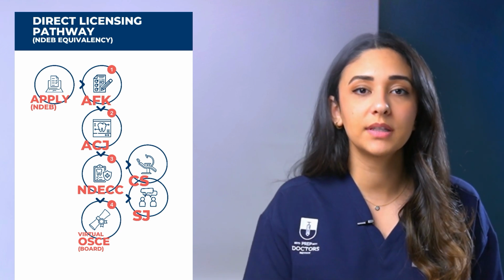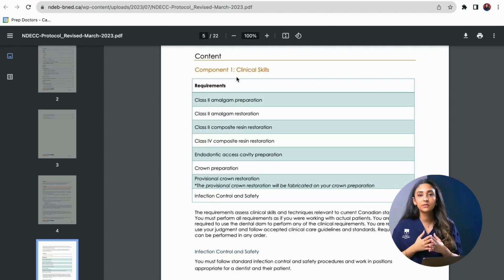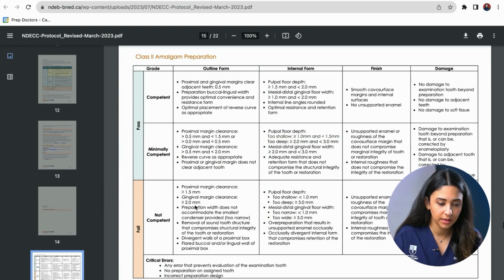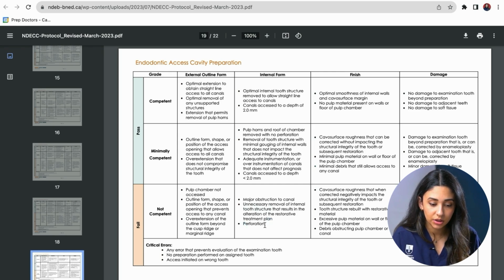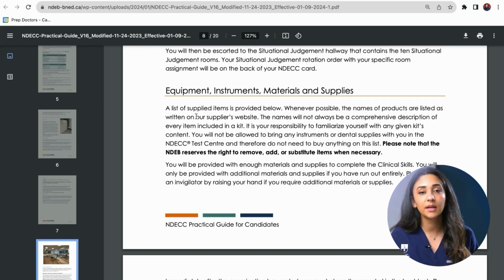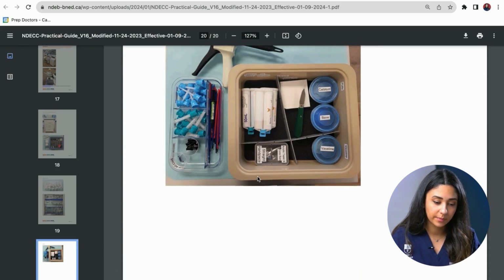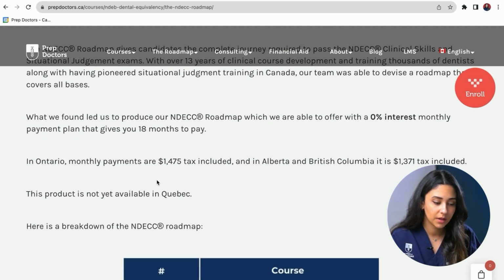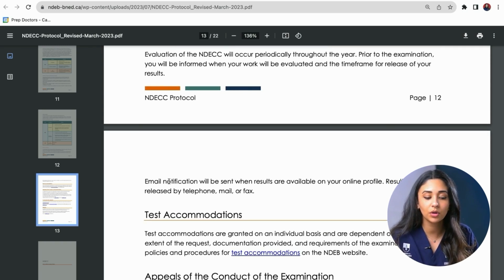Everything About NDECC | PART 1: Clinical Skills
Welcome to our in-depth guide on the NDECC exam, the third and final step in the Canadian dental equivalency process! If you’re preparing to become a licensed dentist in Canada, this video is your ultimate resource for understanding everything you need to know about the National Dental Examining Board of Canada (NDECC) exam.

Whether you're in the initial phase of planning your journey or you've reached AFK, ACJ stage , this video will equip you with the knowledge and confidence to tackle the NDECC exam successfully.

🔍 In This Video, We’ll Cover:
• NDEB EQUIVALENCY PROCESS
•THE NDECC EXAM
NDECC PROTOCOL
NDECC GRADING CRITERIA
NDECC PRACTICAL GUIDE
HOW TO PREPARE FOR THE NDECC CLINICAL SKILLS
HOW PREP DOCTORS HELPS YOU PREPARE
HOW MUCH TIME DO I NEED TO PREPARE?
SIMULATION EXAMS “MOCKS”
THE NDECC ROADMAP
EXAM DAY
RESULTS AND REPEATING
CONCLUSION
If you have any questions or need further clarification, drop them in the comments below—we’re here to help!

00:00 INTRODUCTION
00:43 NDEB EQUIVALENCY PROCESS
06:10 THE NDECC EXAM
07:23 NDECC PROTOCOL
17:45 NDECC GRADING CRITERIA
30:38 NDECC PRACTICAL GUIDE
36:48 HOW TO PREPARE FOR THE NDECC CLINICAL SKILLS
37:37 HOW PREP DOCTORS HELPS YOU PREPARE
45:04 HOW MUCH TIME DO I NEED TO PREPARE?
45:56 SIMULATION EXAMS “MOCKS”
49:46 THE NDECC ROADMAP
52:36 EXAM DAY
56:22 RESULTS AND REPEATING
59:54 CONCLUSION

We want to hear from you! Have a question? Ask us in the comment section below.